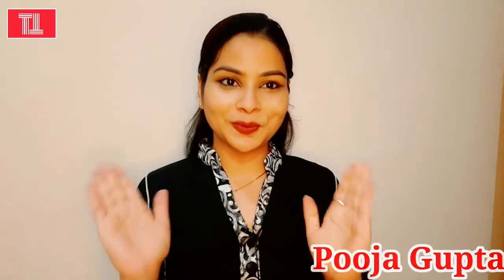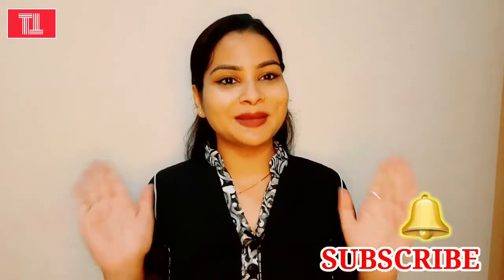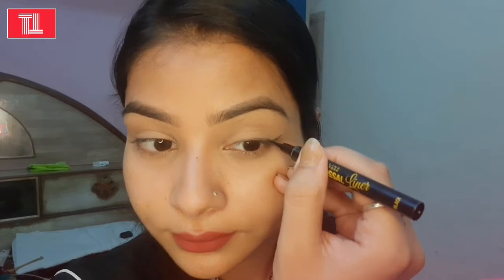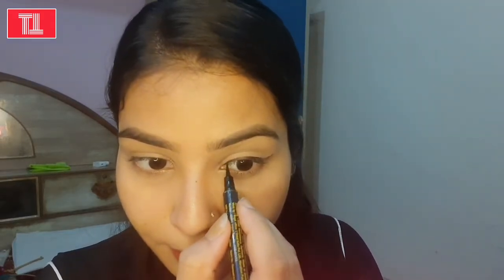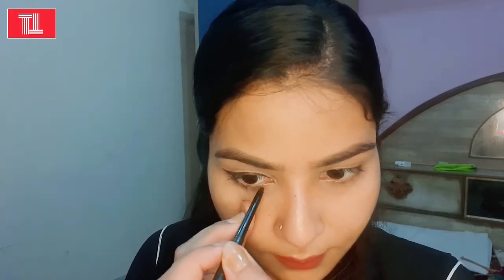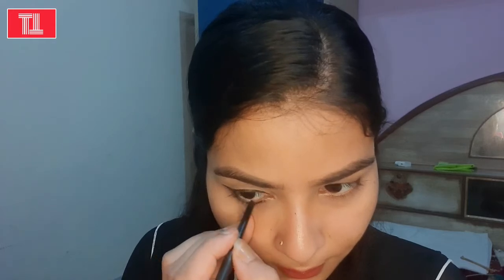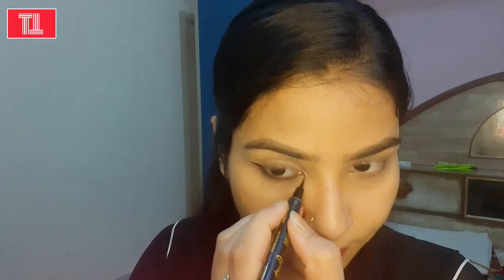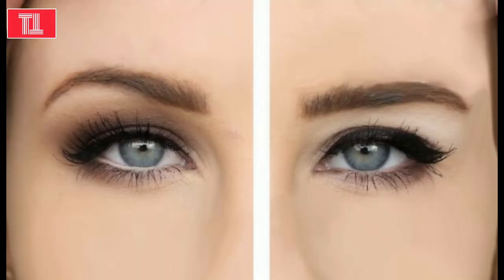Signature Eyeliner Tutorial from Beginner to Expert | Eyeliner hacks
Hello Friends,
In today's videos you will going to learn how to apply perfect winged eyeliner with kajal.
How to apply winged eyeliner with liquid liner,
How to apply winged eyeliner on hooded eyes,easy eyeliner tutorial, eyeliner kaise lagaye,how to apply eyeliner with kajal, eyeliner tutorial for beginners,eid special winged eyeliner,how to apply eyeliner in hindi,makeup tutorial.

PRODUCTS-
Maybelline colossal eyeliner

Colorbar kajal

Plum kajal

Maybelline colossal mascara :

Say no to parlour.